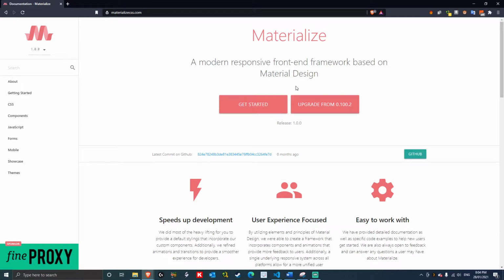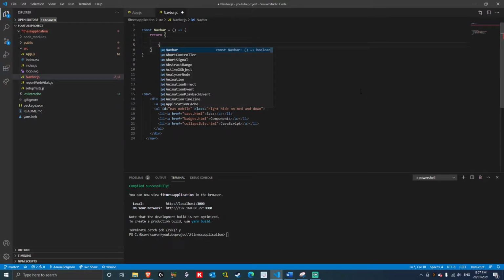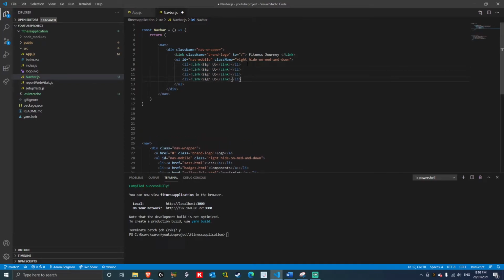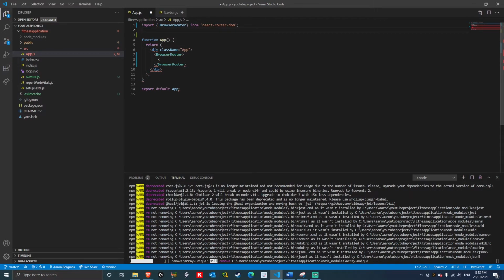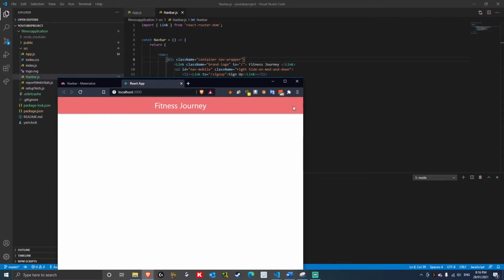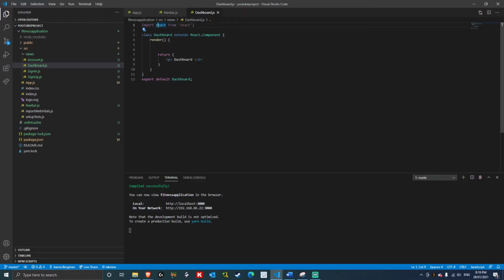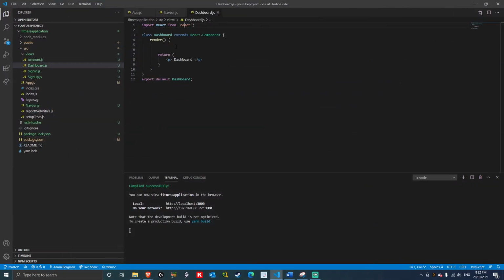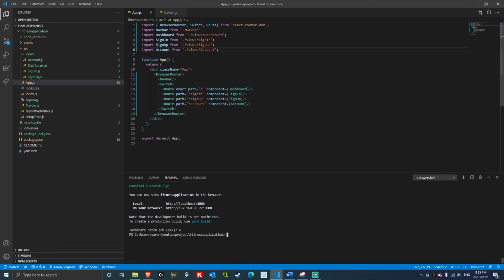React, Firebase & Custom MyFitnessPal API Tutorial Ep 2: Navbar and routes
Hey team, in this video as part of the React, Firebase & Custom MyFitnessPal API tutorial series, we will be setting up the navigation bar and page routes using the react-router-dom library.

GitHub repository:
Check out the GitHub repository that will contain the current source code for this project separated into different branches. Each branch will be named for the episode it's referencing

If you have any questions or recommendations for future videos, place them in the comments below and I will respond to every single one :)